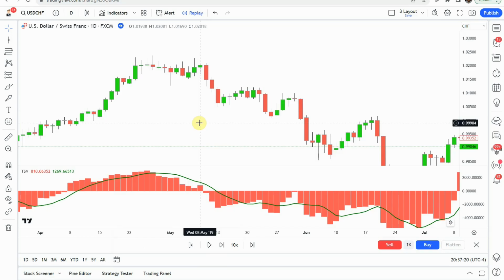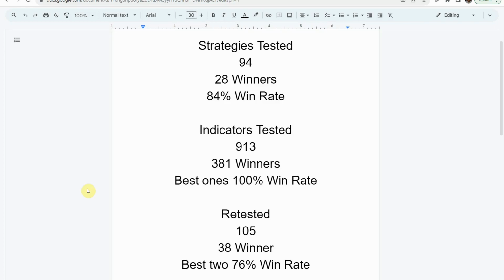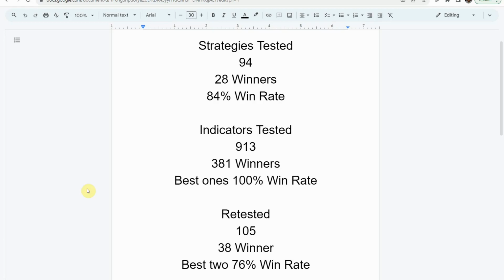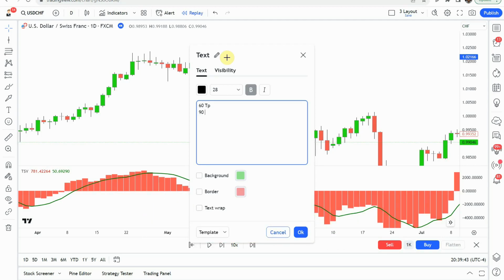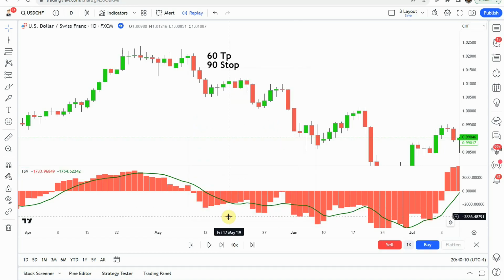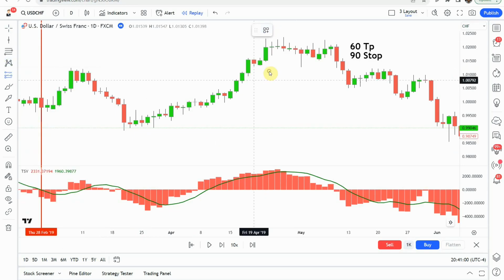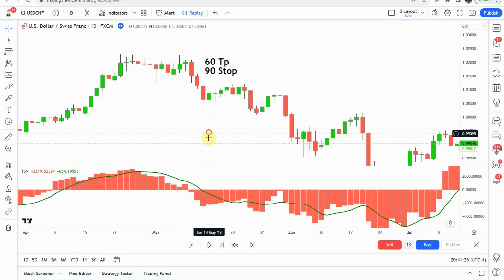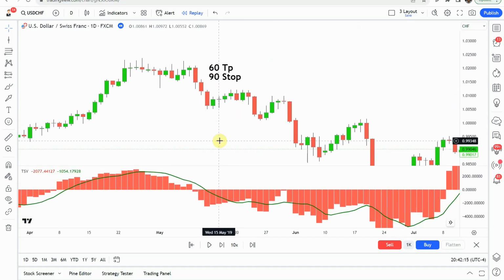This Volume Indicator Filters Out False Signals??? TSV Advanced Testing